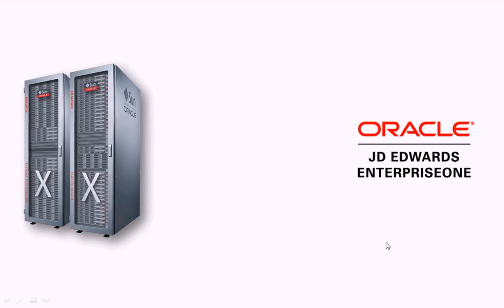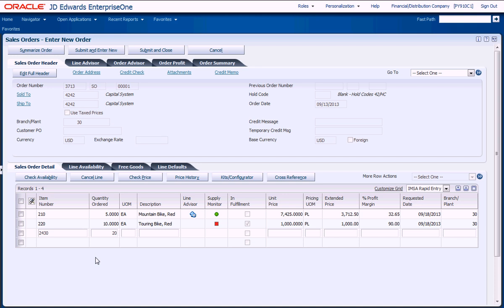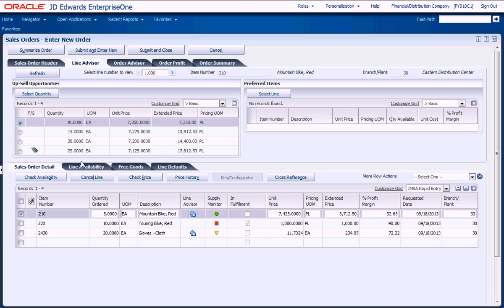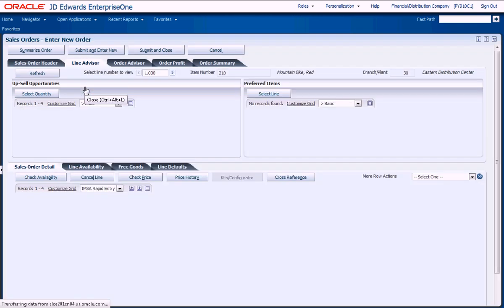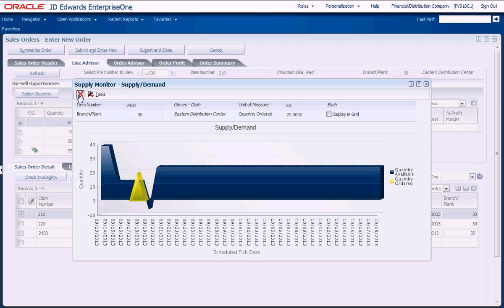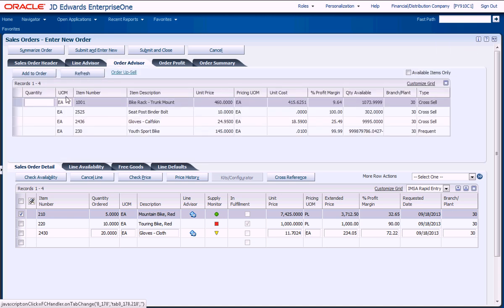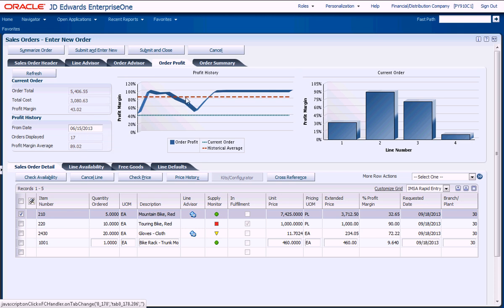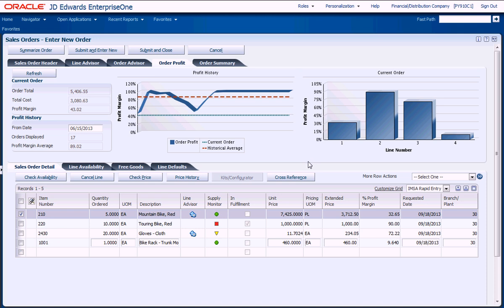JD Edwards EnterpriseOne (Enhanced) In-Memory Sales Advisor Demo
JD Edwards investment in Engineered Systems and In-Memory Applications continues. Watch to see some of the latest features now included in the In-Memory Sales Advisor.  Features that enable those taking orders to instantly have insight to up-sell and cross sell opportunities, awareness of the profitability of an order on demand and more.

Engineered To Work Together -